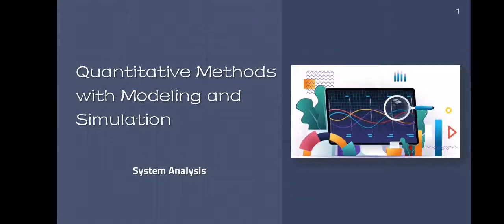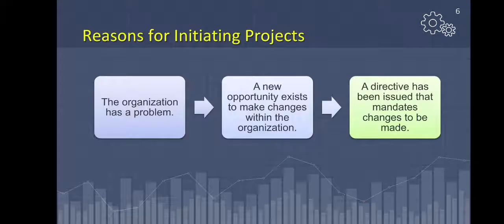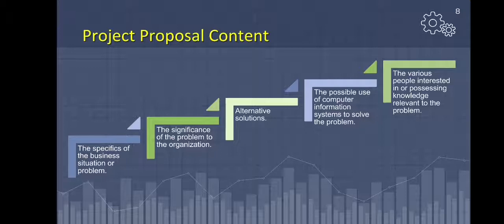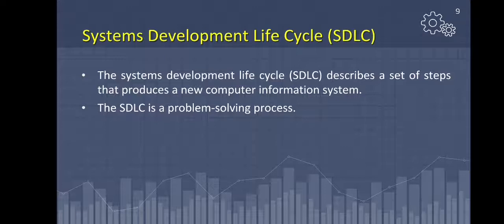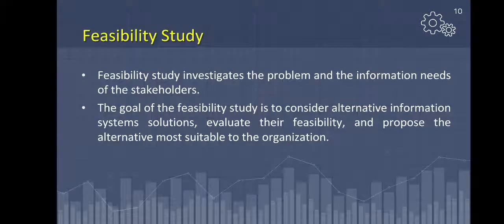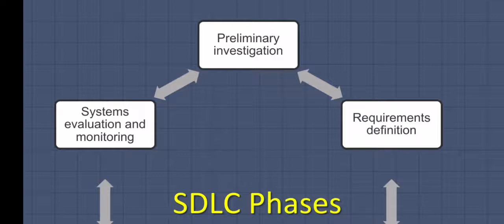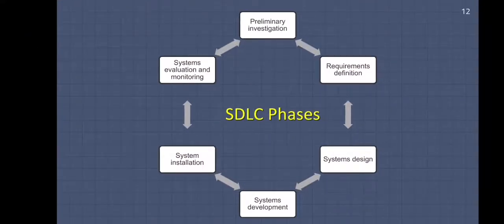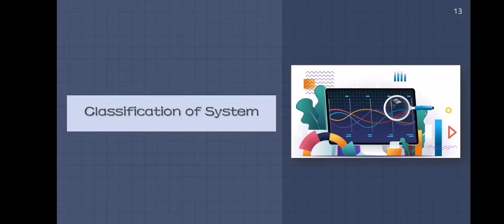Quantitative Methods - System Analysis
This video discusses System Analysis in Quantitative Methods